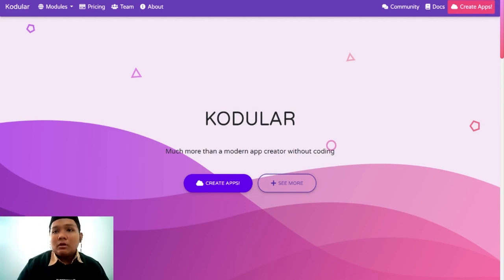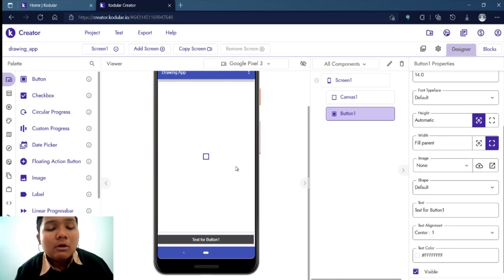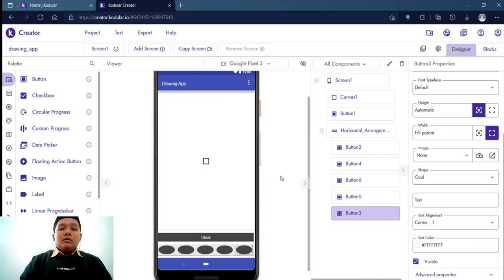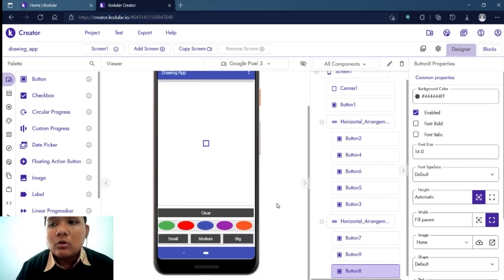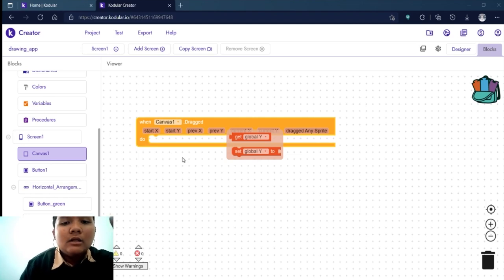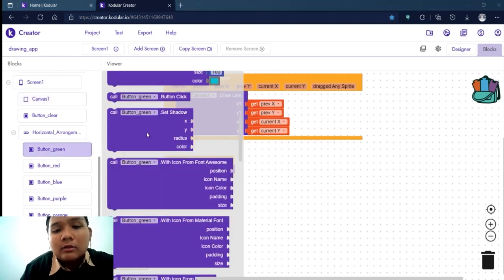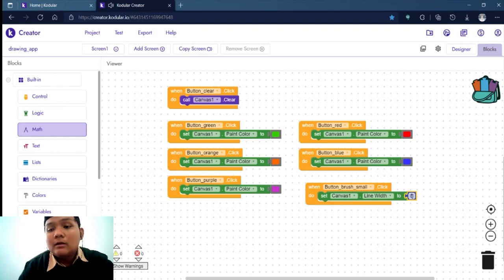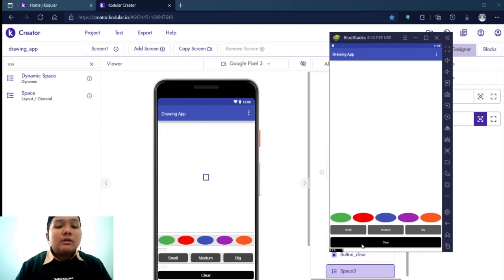Make canvas app with Kodular